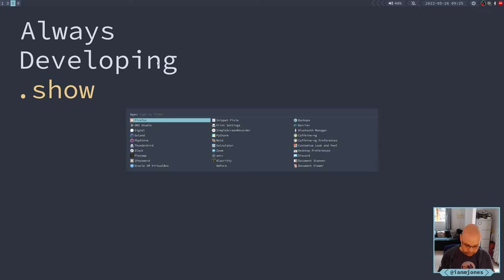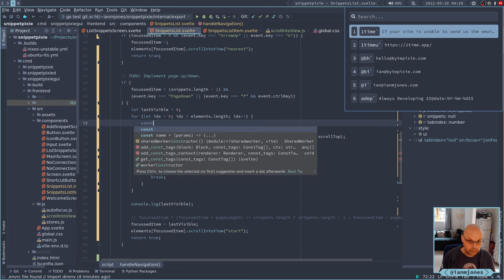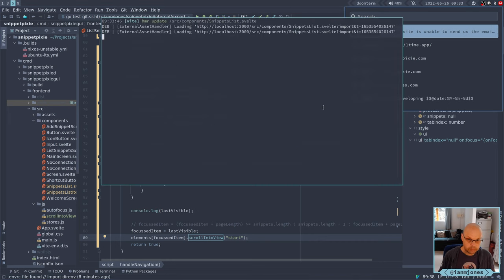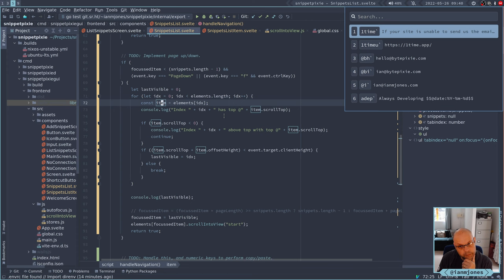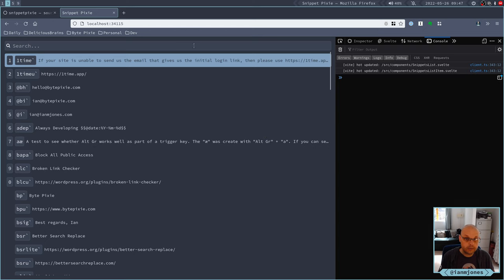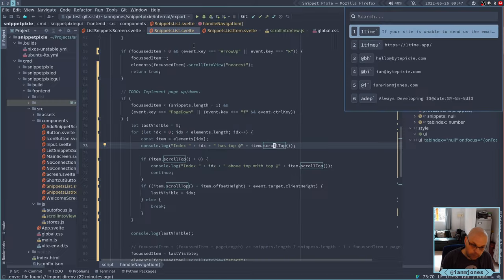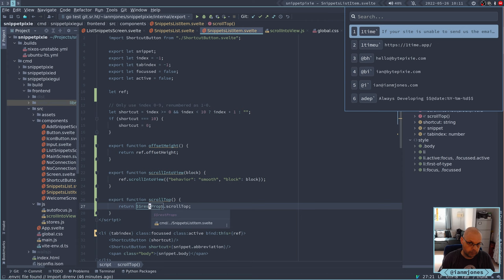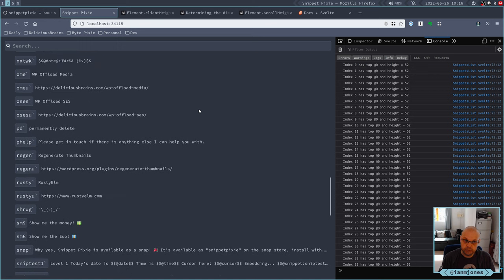Snippet Pixie: Next - Add SnippetsList Svelte component - Part 7 | Always Developing #176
Adding a component for listing and managing snippets.

In this session I work on the page-down keyboard based navigation of the Svelte component (yes, again).